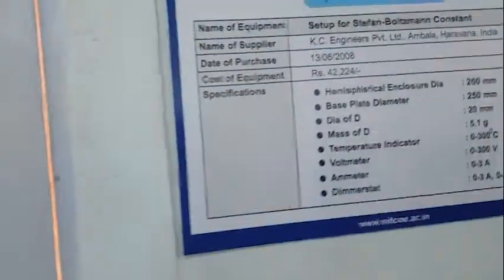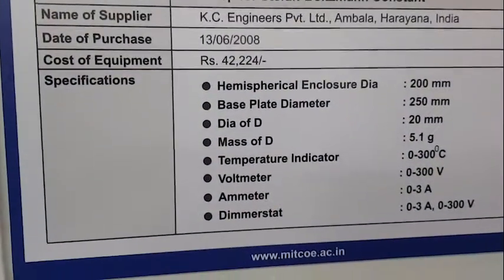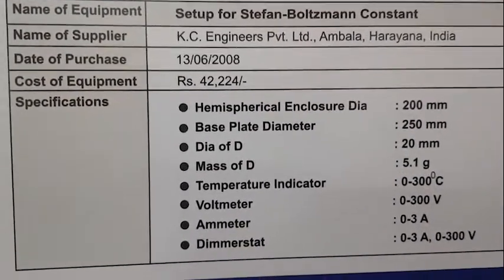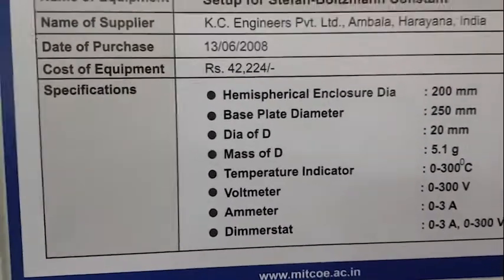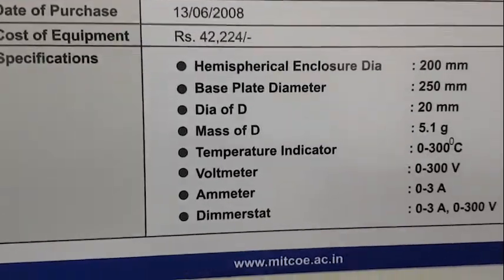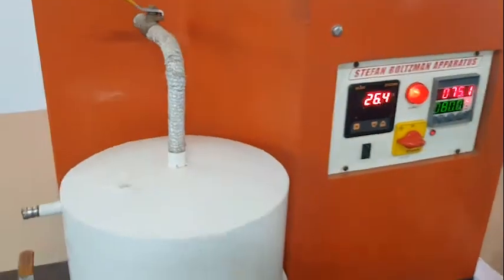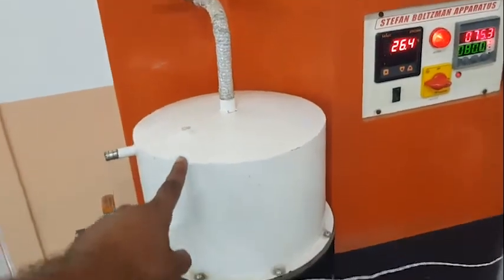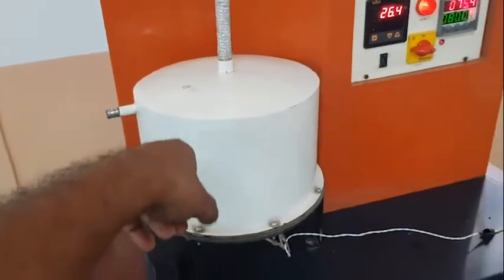Determination of Stefan Boltzmann Constant